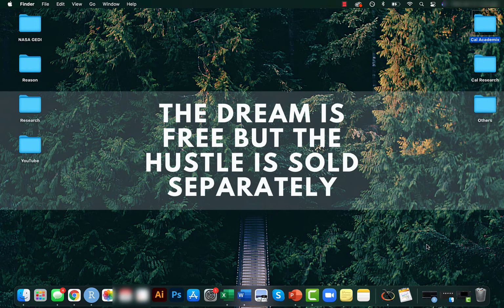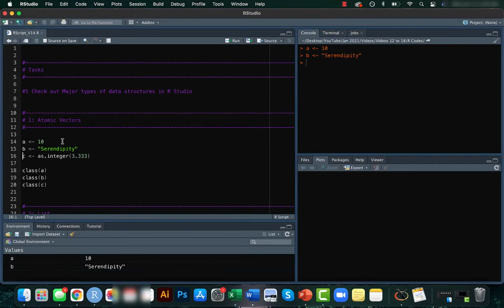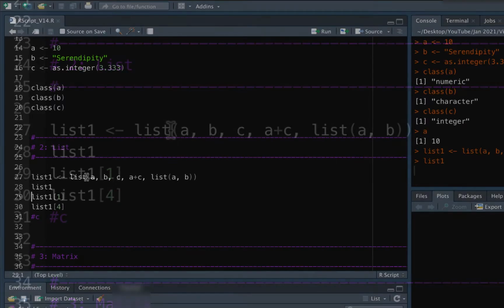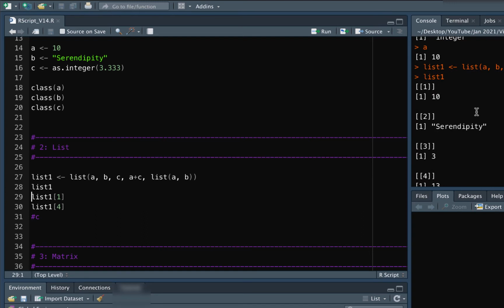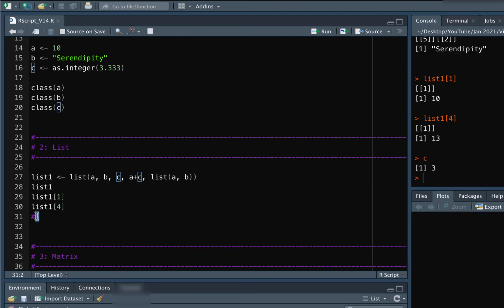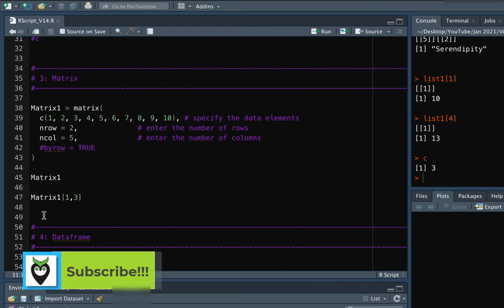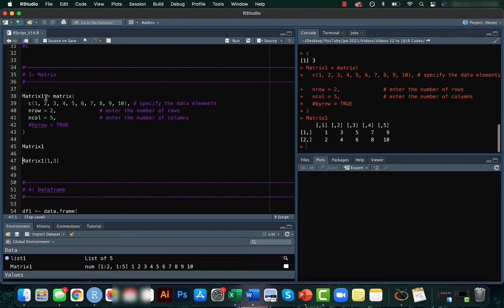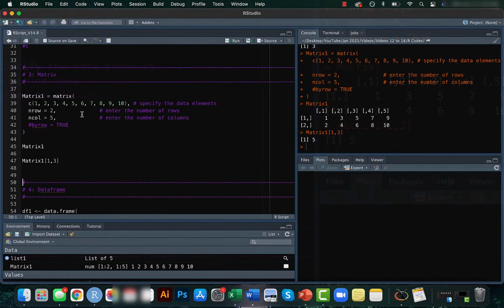Types of data structures in R (Data Analysis Basics in R # 2)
Data structures in R! Whether you are a beginner or an intermediate or an advanced user, when a new job interview comes for sure you are going to google the basic data structures in R!!! Here is a short video for you guys where I talk about the types of data structures in R! This is the second video of the “Data Analysis Basics in R” tutorial video series, and in this series, we will be looking at the 101 most commonly searched/asked data analysis (in R) related questions.

Related videos/links:

Data Analysis Basics in R Tutorial Video Series (101 most frequently searched R Data Analysis Questions